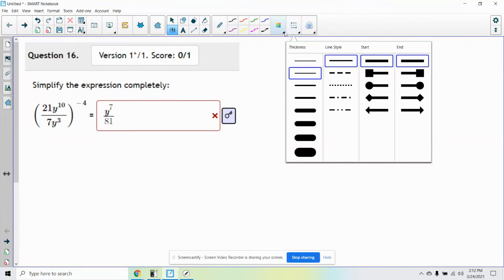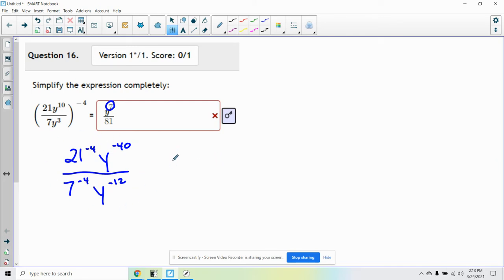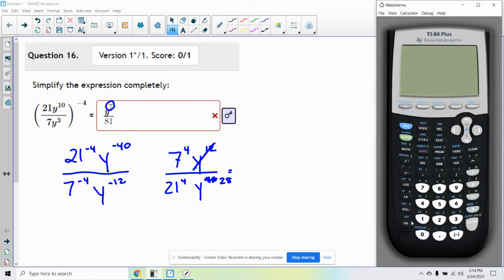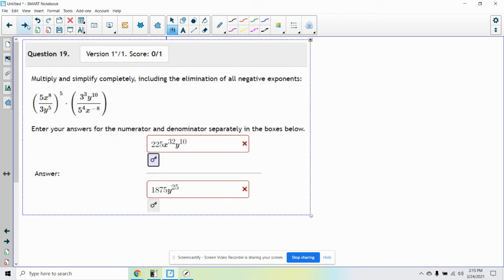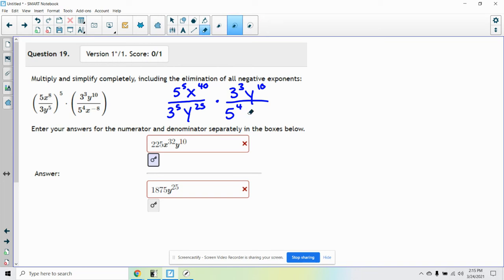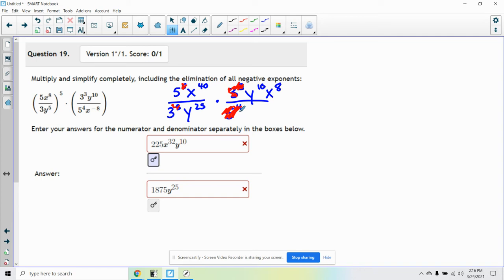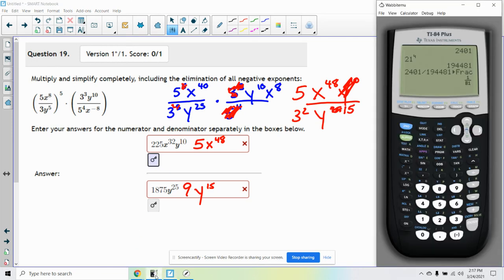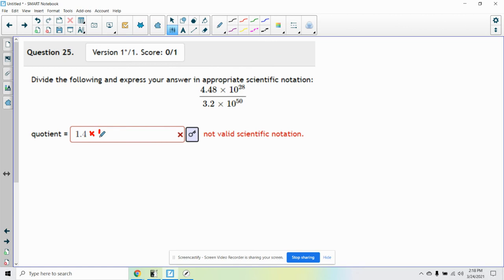MAT100: Chapter 3 - Simplifying Exponential Expressions